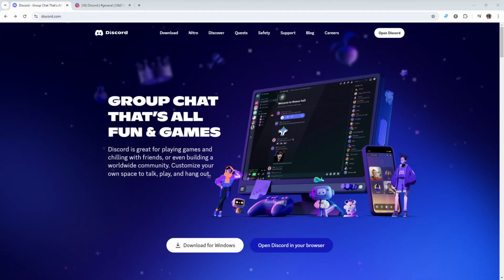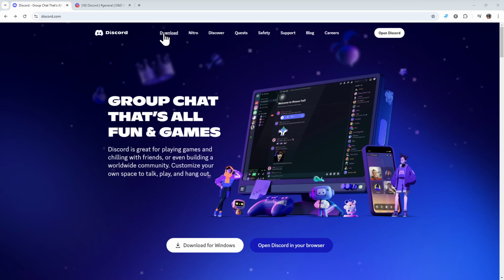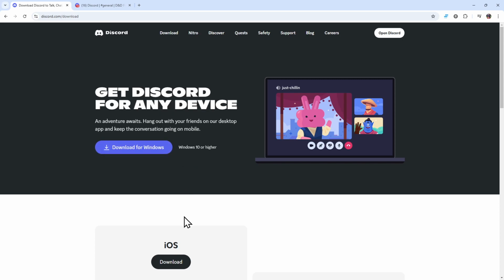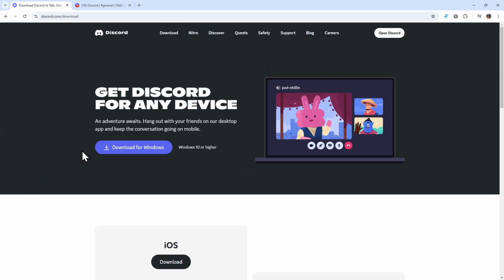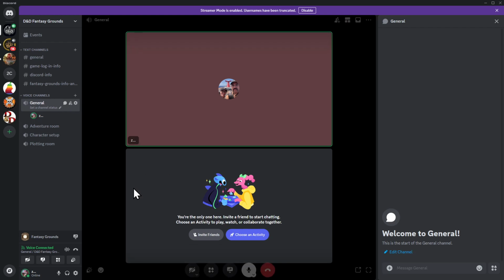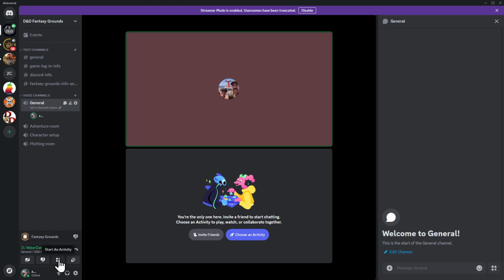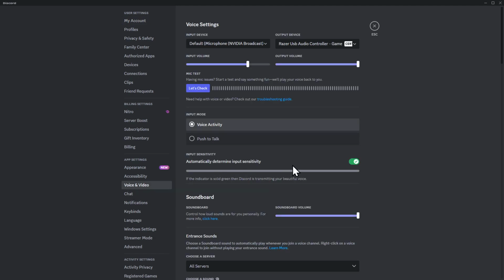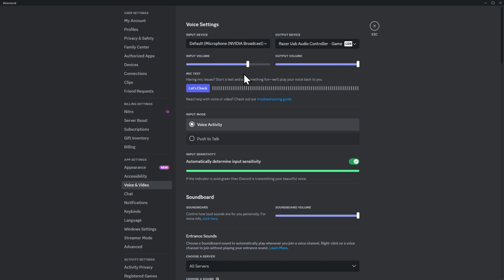Discord Setup Made Easy – Start Connecting Today!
This quick video shows you how to set up the Discord application step-by-step! Whether you're new to Discord or just looking for a refresher, I'll guide you through the essential setup process so you can start connecting with friends, communities, or teammates in no time. Perfect for beginners who want to jump right into the action!